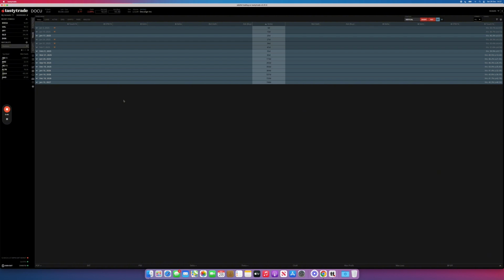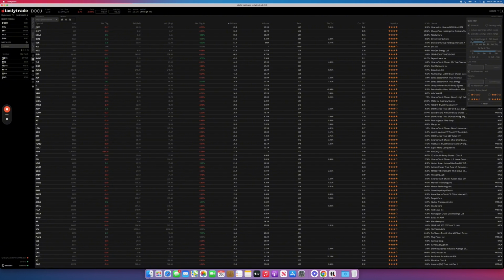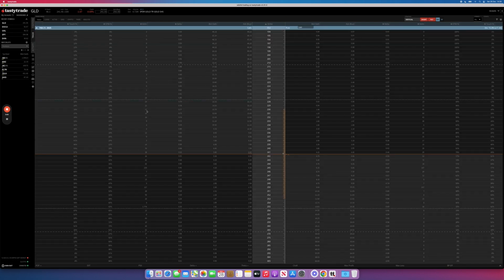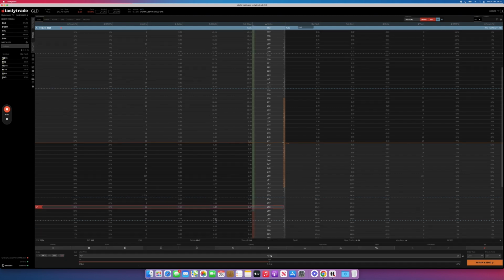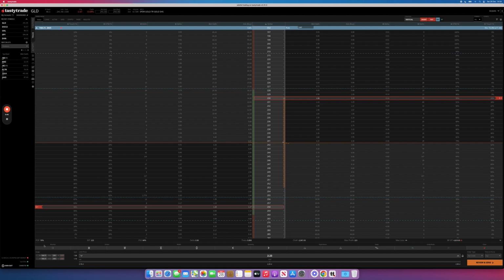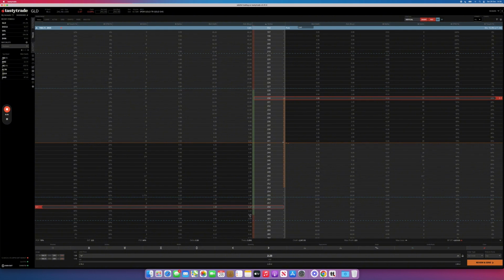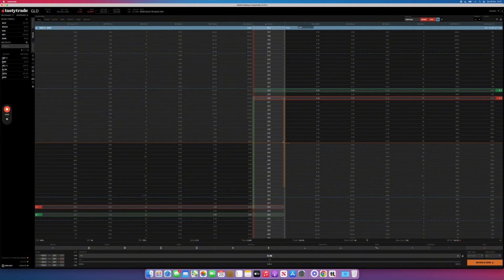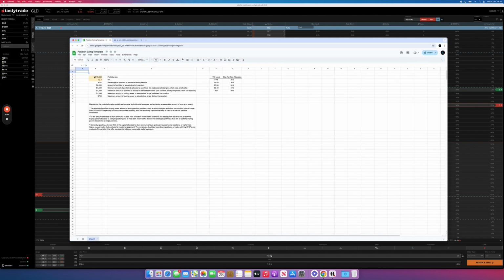BOOST Your Success Rate to 84% with THIS Proven Strategy!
Open a TastyTrade Account Want to know the secret to achieving an astonishing 84% success rate? In this video, we're going to share a PROVEN strategy that has been tested and refined to help you boost your chances of success in any area of your life. From business and finance to personal growth and relationships, this powerful approach has been used by top performers to achieve their goals and exceed their expectations. By applying this simple yet effective method, you'll be able to overcome obstacles, build confidence, and unlock your full potential. So, what are you waiting for? Watch now and discover the key to unlocking your success!